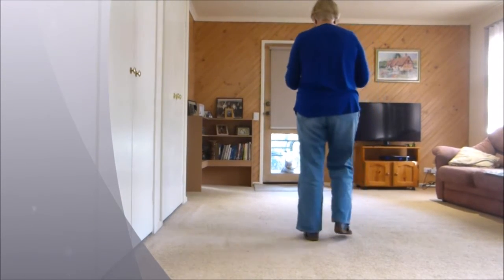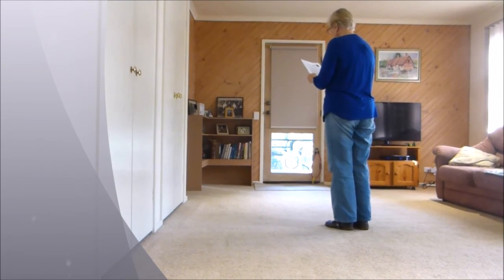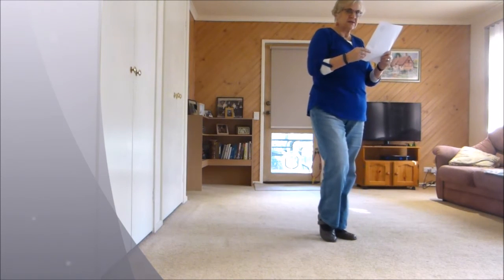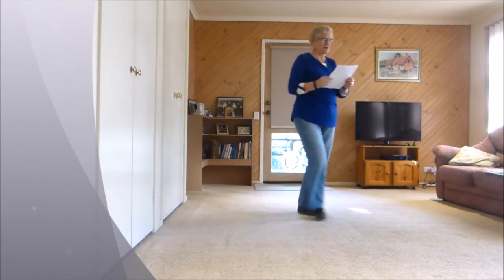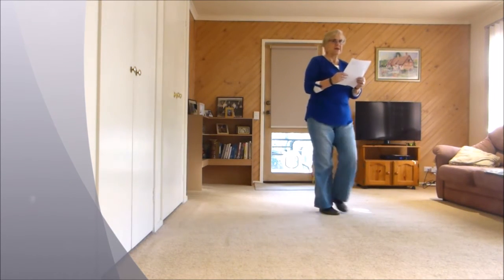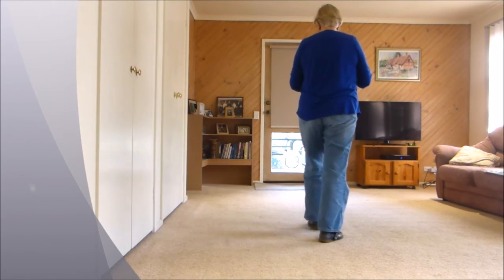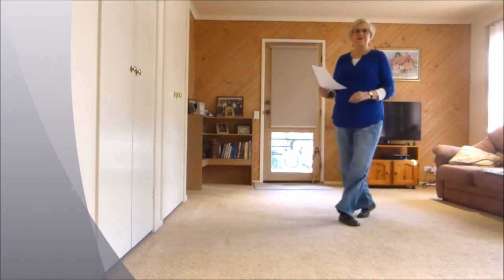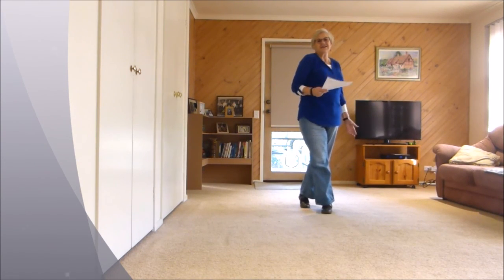The One You're Waiting On- Line Dance M. Glover ( &Teach)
Choreographer : Maddison Glover
Level :   Easy Intermediate 44 counts, 2 walls. Change Step 1 Restart
Music: Alan Jackson. Angels And Alcohol Album. The One You're Waiting For